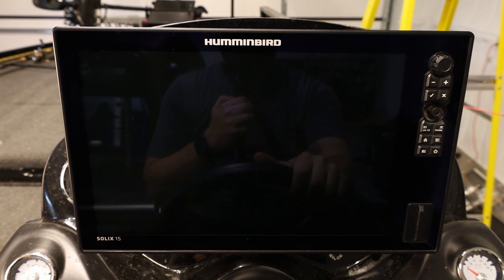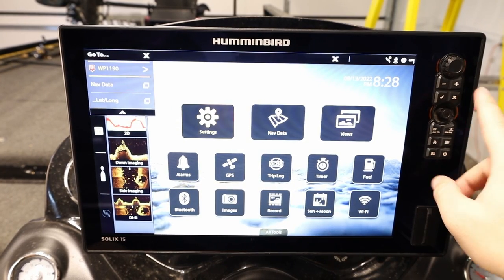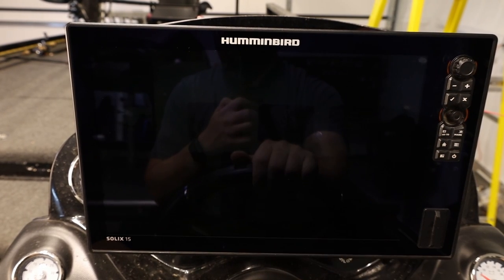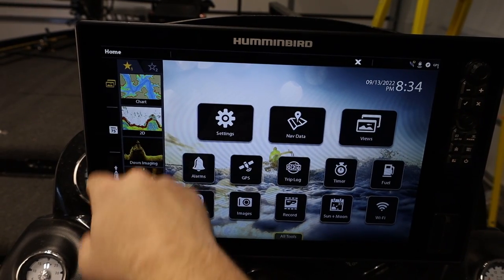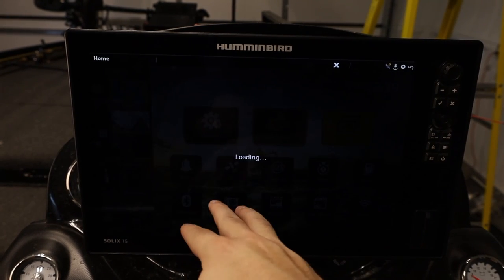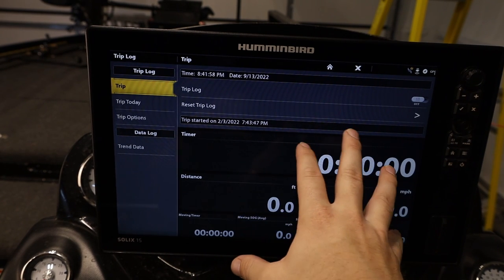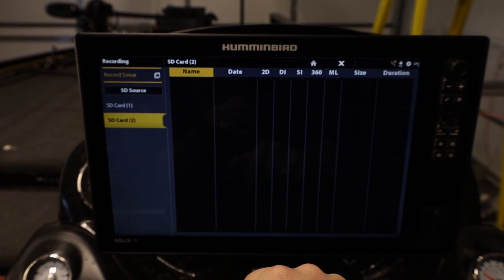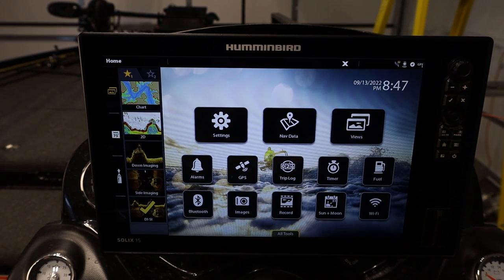How to Navigate the Basic Menu of the Humminbird Solix | Humminbird Solix Tutorial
This Humminbird Solix Tutorial is about the basic menu navigation. The Humminbird Solix is a very expansive fish finder with tons of capabilities. My tutorial videos will help you through the humminbird nav menu and much more.

0:00 Intro
0:41 Powering on the Humminbird Solix
1:29 Booting up the Solix
2:09 Button Controls to keep finger prints down
6:53 Menu Options and Navigation
19:53 Outro

Equipment I use:
Bow Fish Finder 1: Humminbird Solix 12 MSI+ G3
Bow Fish Finder 2: Garmin GPSMAP 1222 with Livescope
Trolling Motor: Minn Kota Ultrex 36V 112lb thrust with iPilot Link
Console Fish Finder: Humminbird Solix 15 G2